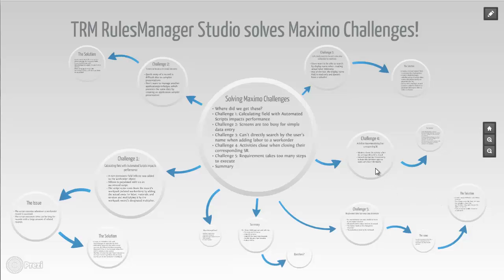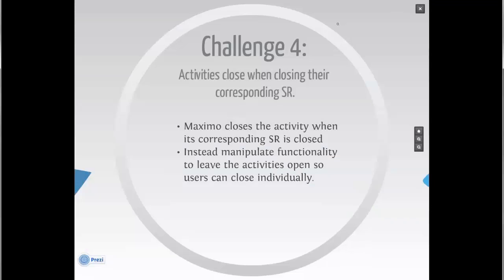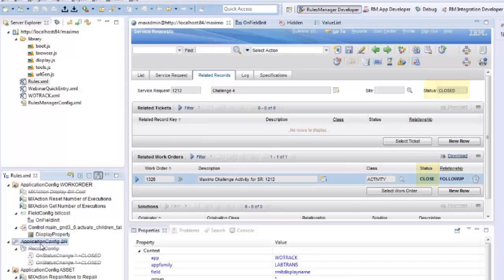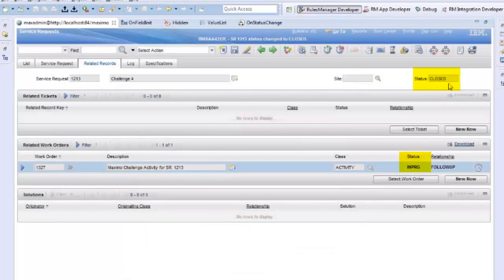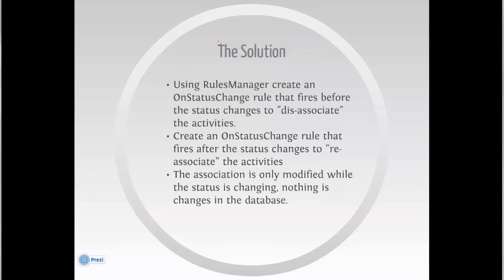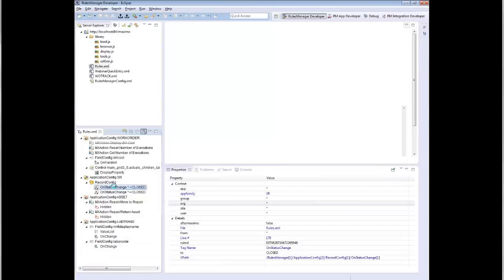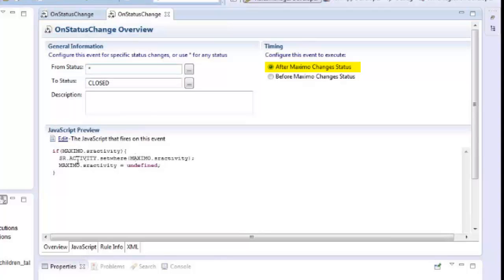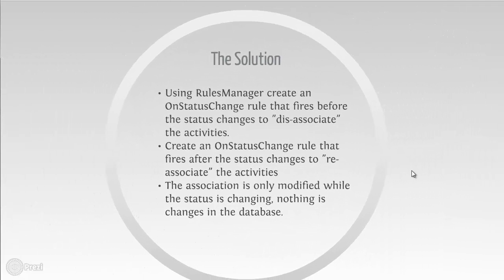Challenge: Activities Close When Closing SR | Maximo EAM Best Practices | Total Resource Management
This video is part 4 of a recording of a live webinar demonstrating how TRM RulesManager Studio helps overcome challenges in IBM's Maximo Enterprise Asset Management.

This challenge demonstrates how to use TRM RulesManager to prevent IBM Maximo from closing Activities (Related WorkOrders) when an SR is closed.